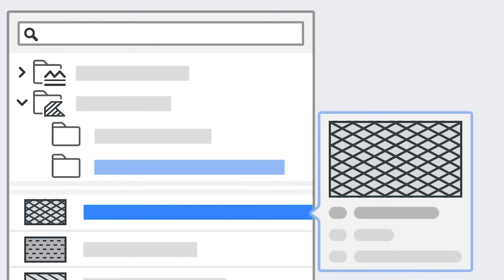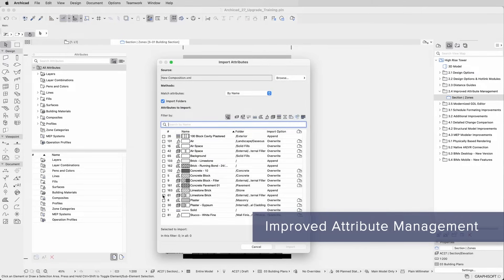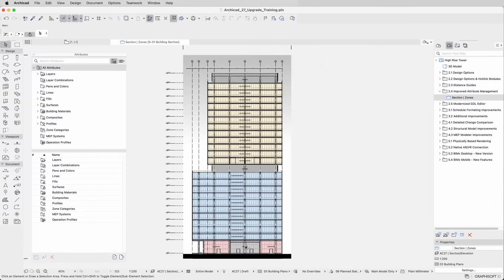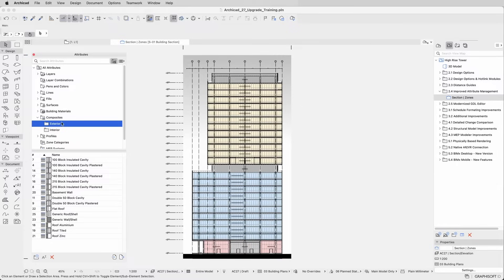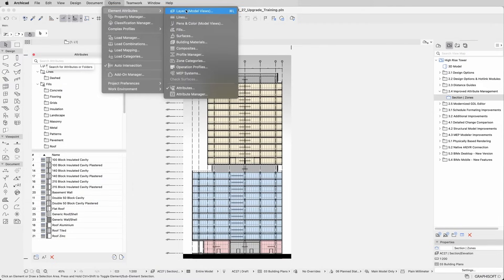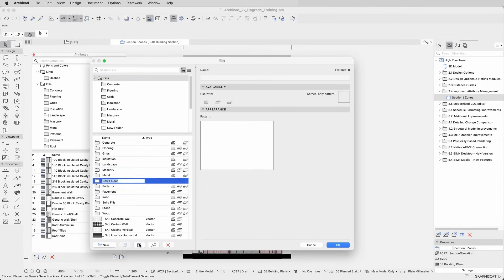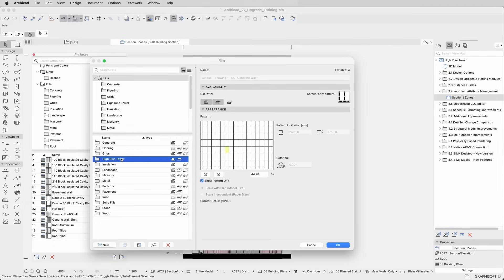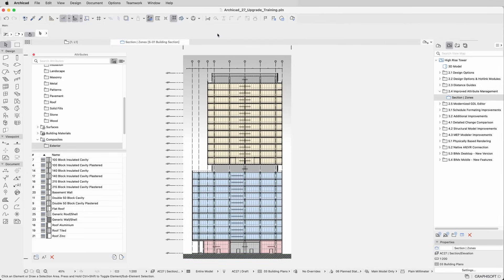What's new in Archicad - Improved Attribute Manager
Stay organized and work more efficiently thanks to better management capabilities for more attribute types, faster attribute workflows, and greater consistency.